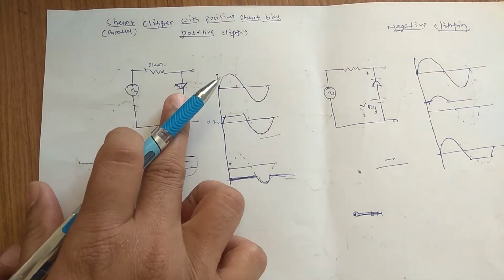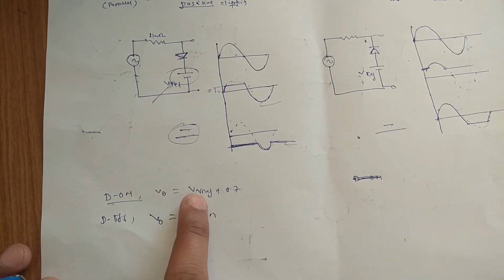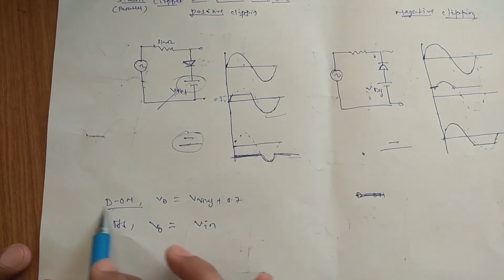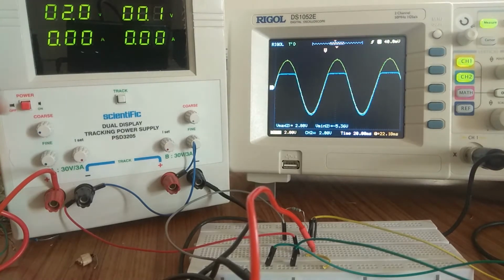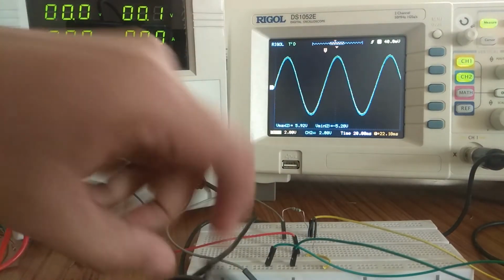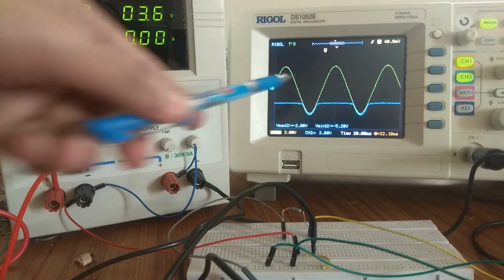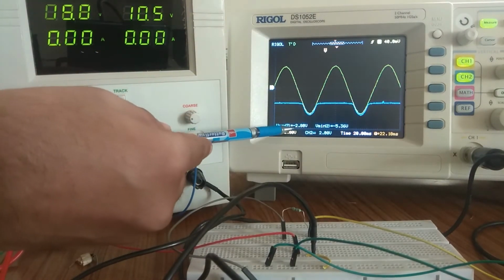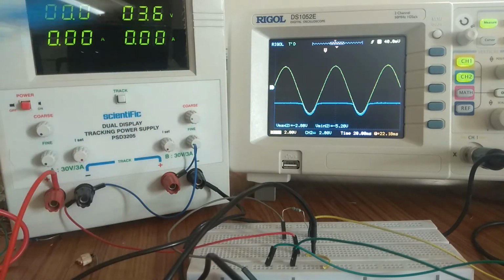Lab Experiment of Biased Parallel Clipper